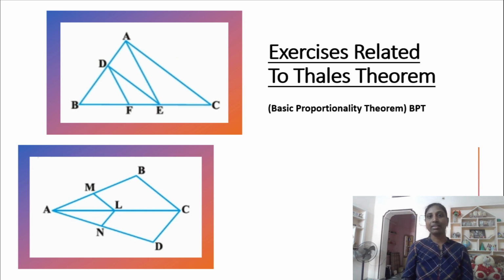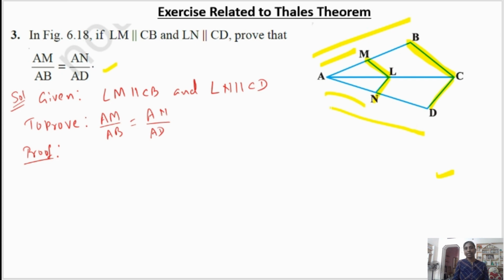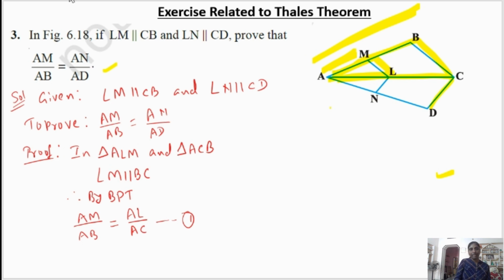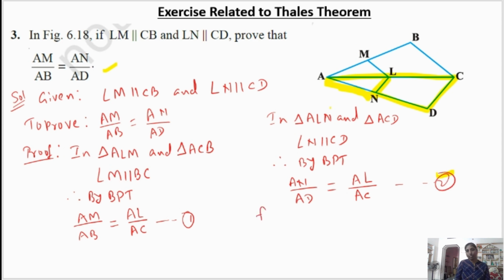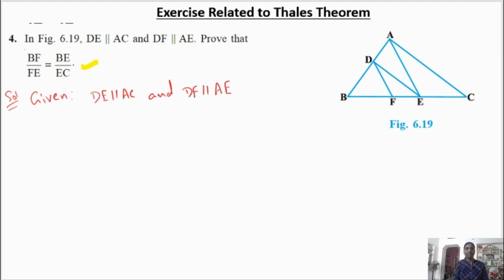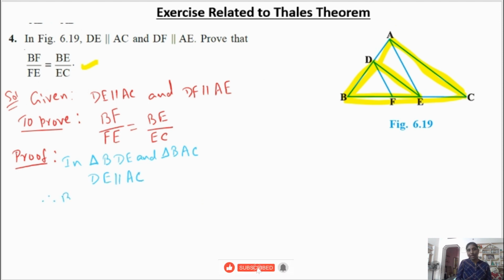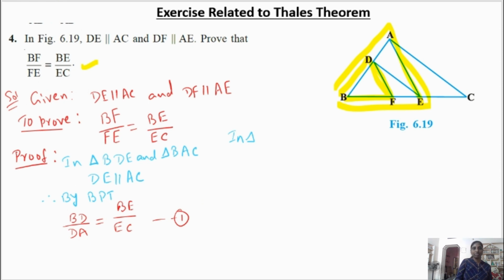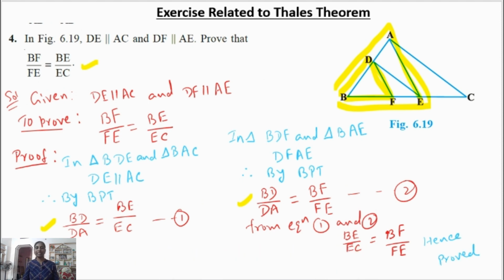Exercises on Basic Proportionality Theorem (How To Apply BPT) {Similar Triangles} Class 10th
Hello Everyone.!!